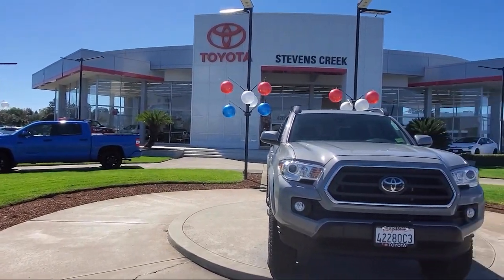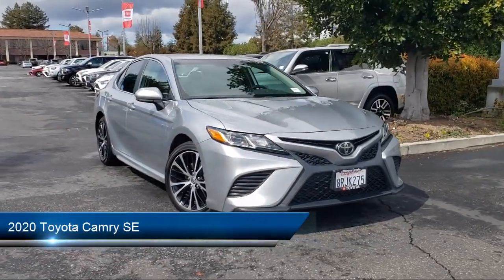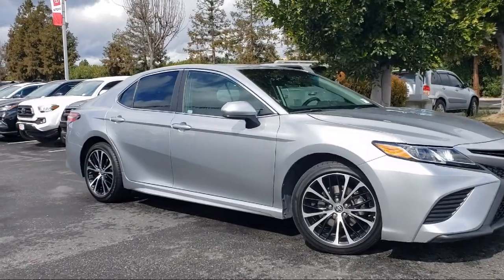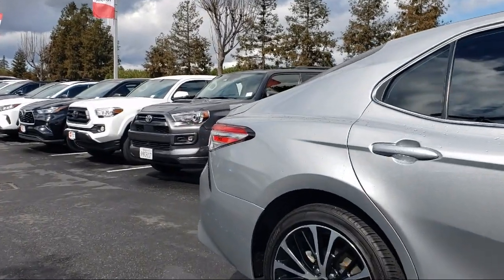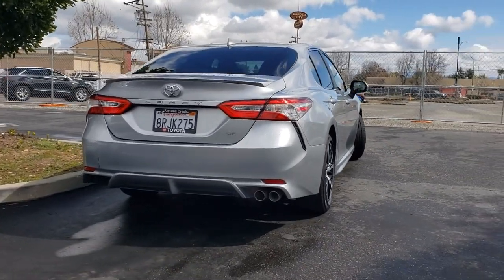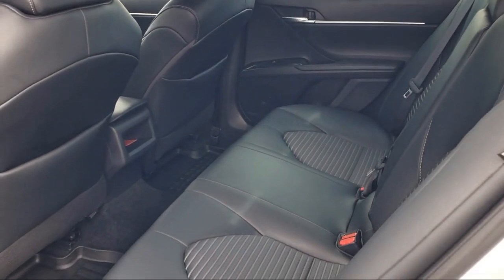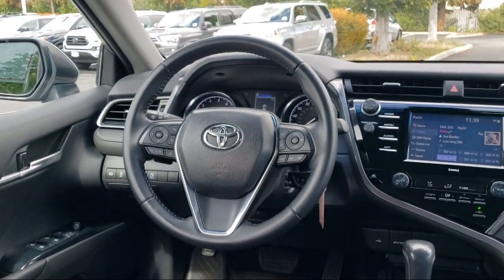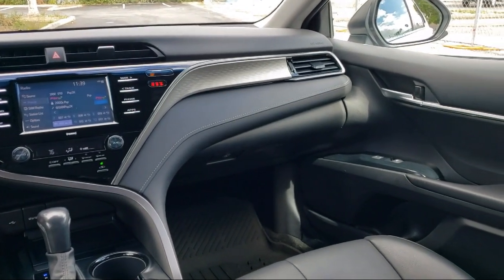2020 Toyota Camry SE San Jose Santa Clara Fremont San Francisco Oakland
2020 Toyota Camry SE Stock Number: CT20430 Vin:4T1G11AK1LU946442.

4202 Stevens Creek Blvd.